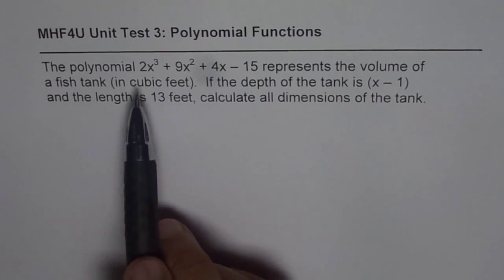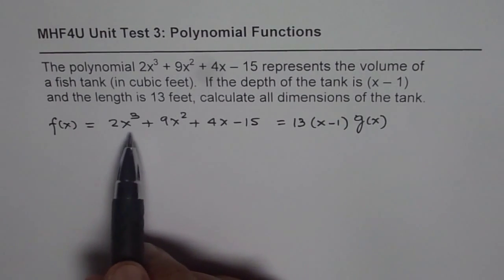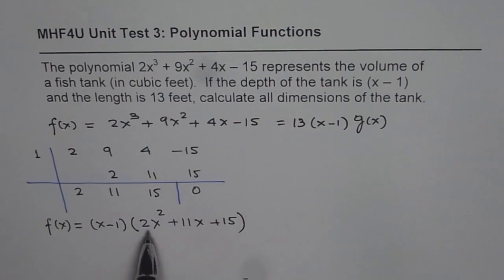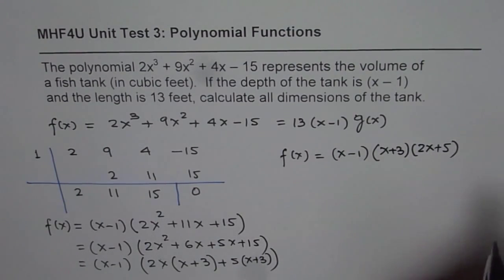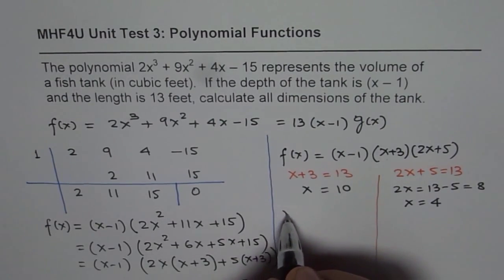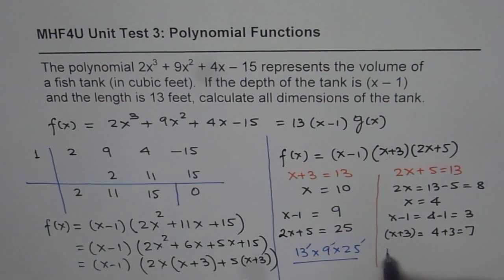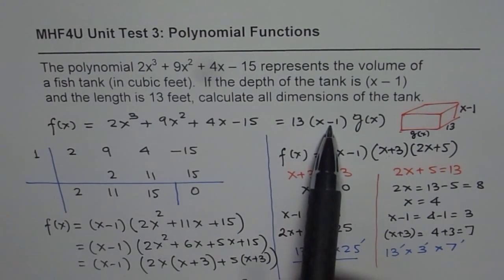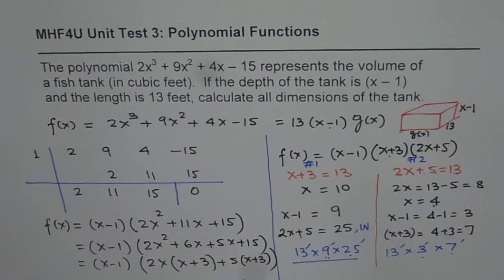Find Possible Fish Tank Dimensions Application of Polynomial Division MHF4U Test